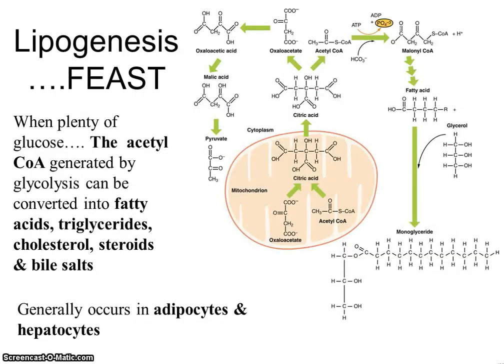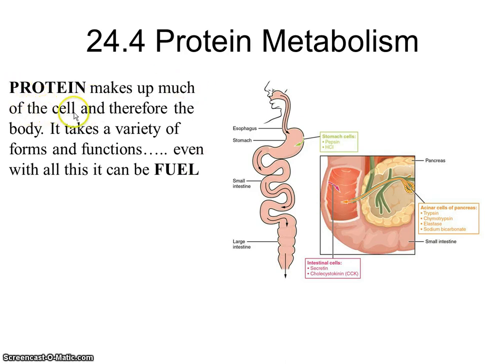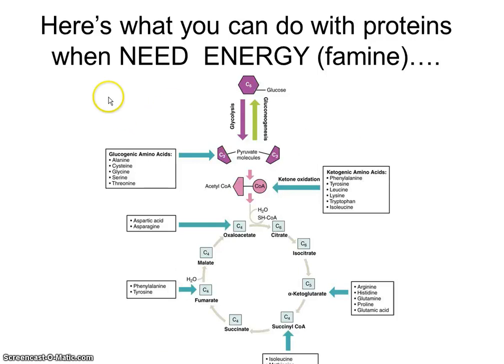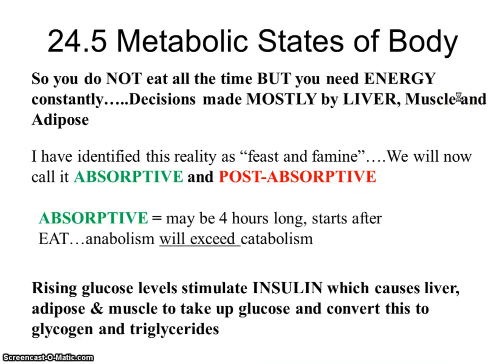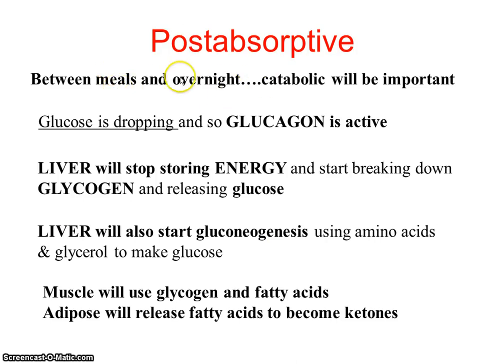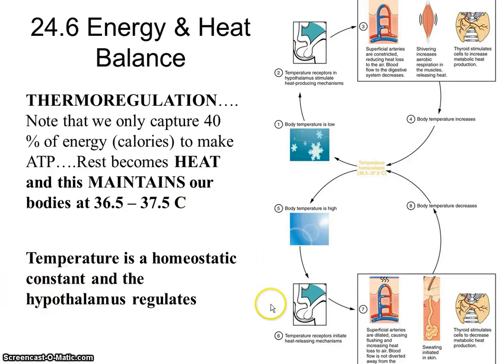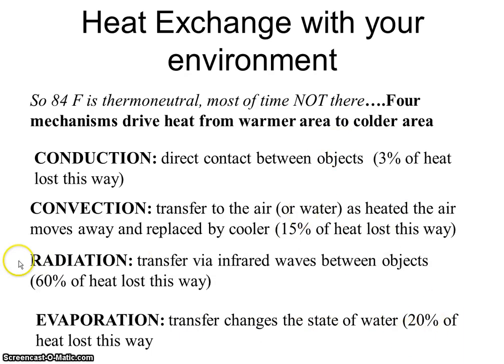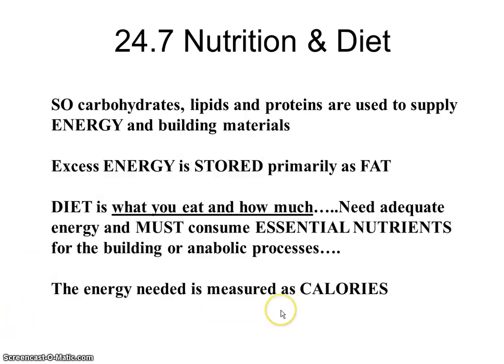metabolism proteins and balance